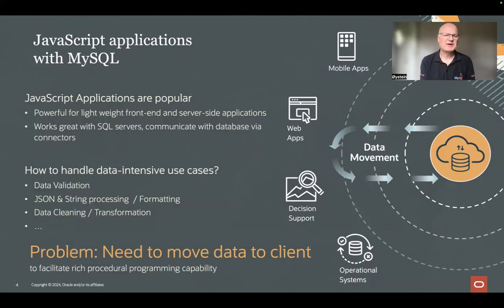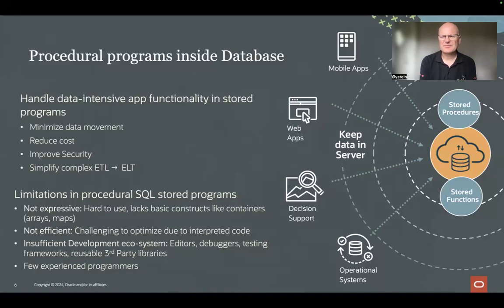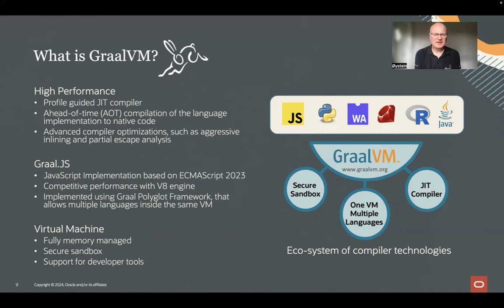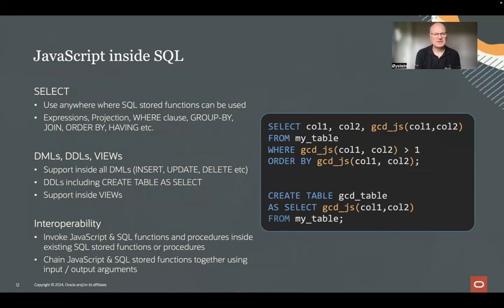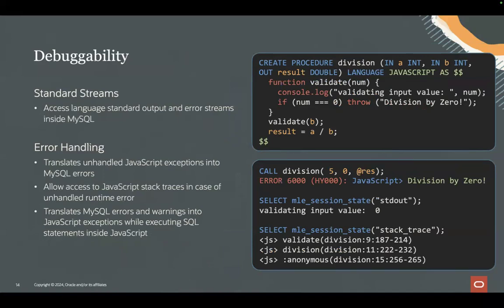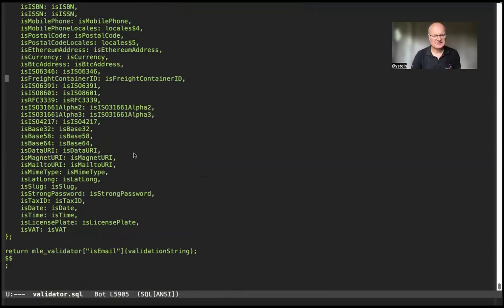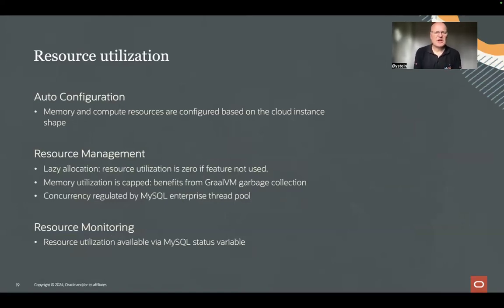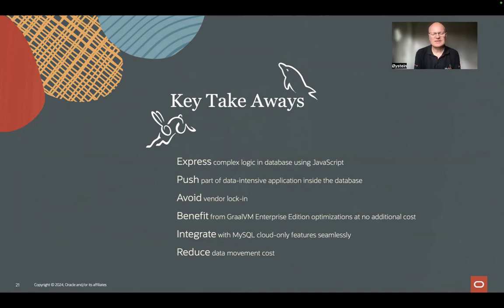JavaScript Stored Programs in MySQL Enterprise Edition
MySQL Enterprise Stored Programs allows DBAs and Developers to write JavaScript based Stored Programs and Functions. Developers can leverage the power of the world’s most popular language – JavaScript, inside of MySQL Enterprise.